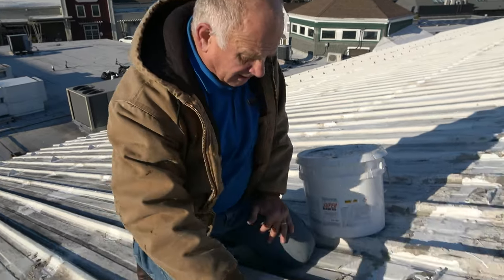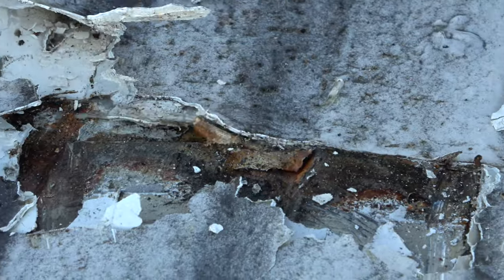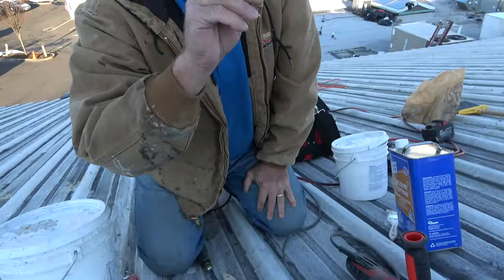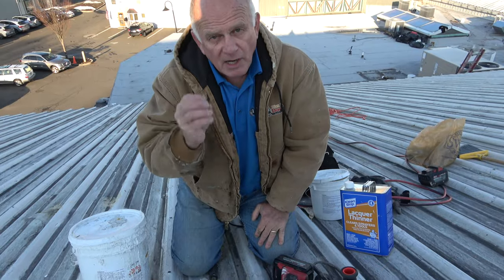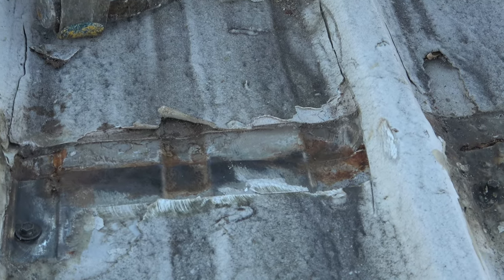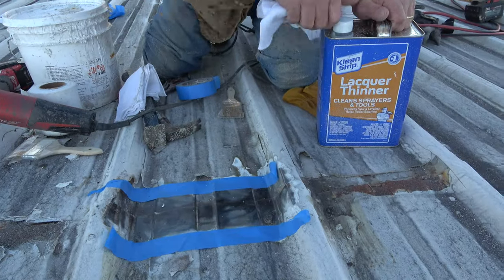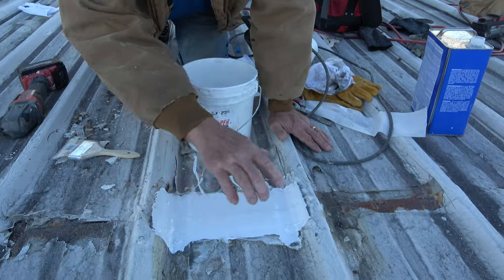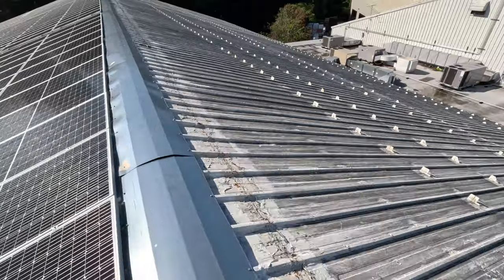How to Repair/Seal Leaky Metal Roof Seams - No matter how rusted. Metal Roof Seam & Screw Repair DIY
How to Repair Leaky Metal Roof Seams. Super Silicone Seal

Shopping list for How to make a Fix Leaky Metal Roofs
- 1 gal of Turbo Poly Seal by Bergstromm.com
- 1 Roll of Polyester fabric
- Lacquer Thinners where necessary
- Gal of water

Tools Required for How to Fix Leaky Metal Roofs
- Angle Grinder with a steel brush
- Disposable brush
- Scissors
- Stirring stick

Chapters
00:00 Introduction
00:12 Super Silicone Seal - 5 months later
00:38 Screws sealed with SSS
00:51 Preparing Rusted Seam for repair
02:03 Tools Required
03:43 Prepping the seam
05:28 Sealing the screws
05:48 Wipe the seam with Laquer Thinners
06:16 Apply Super Silicone Seal Treatment